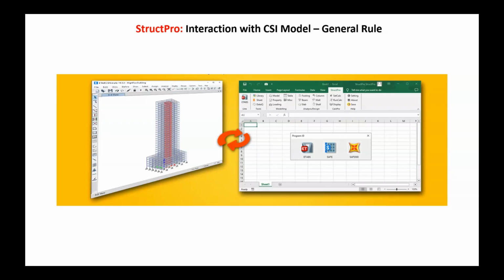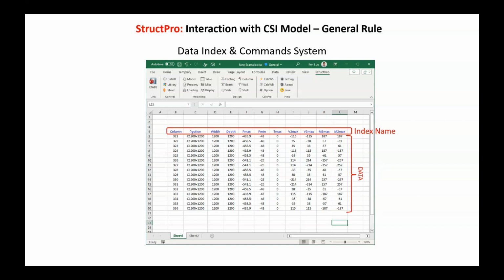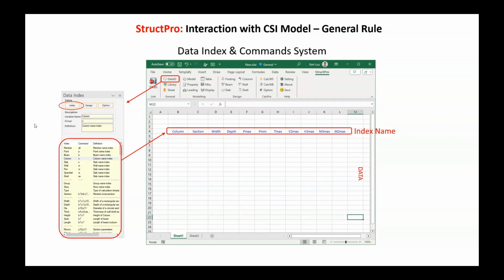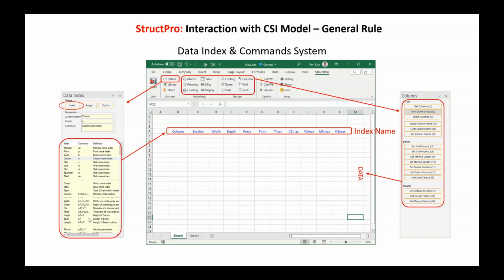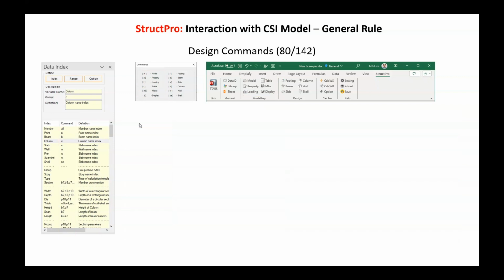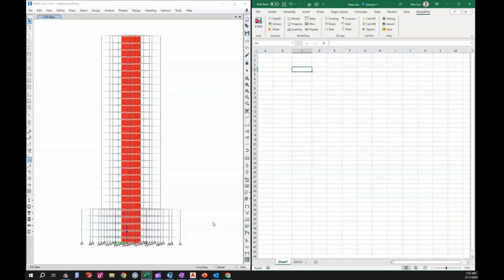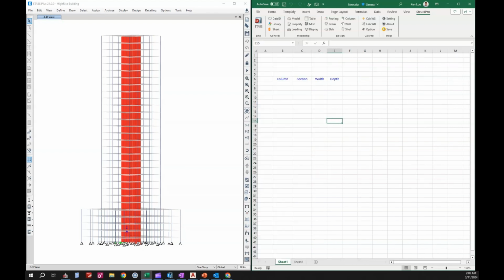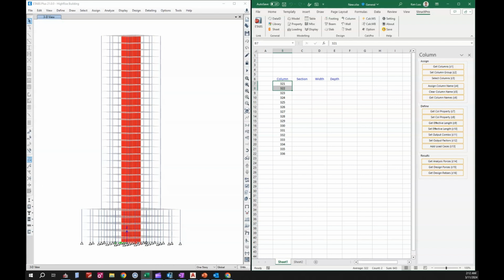StructPro Tutorial 03: Interaction with CSI Models